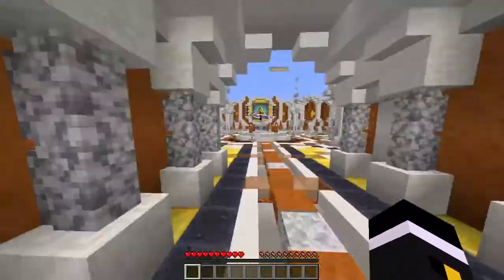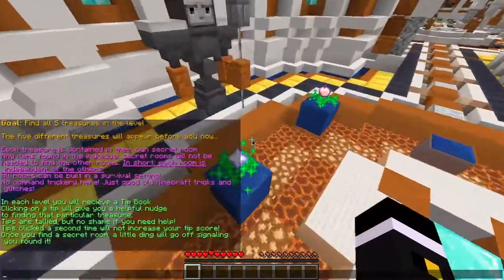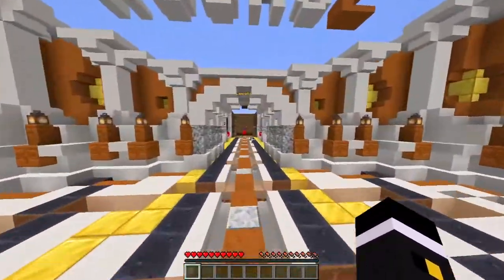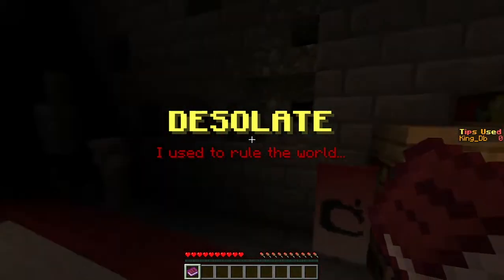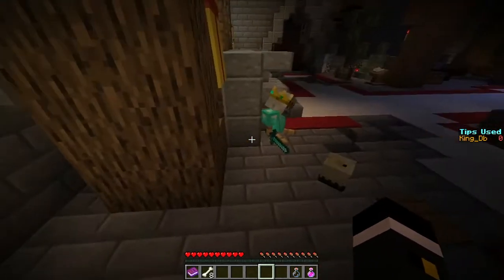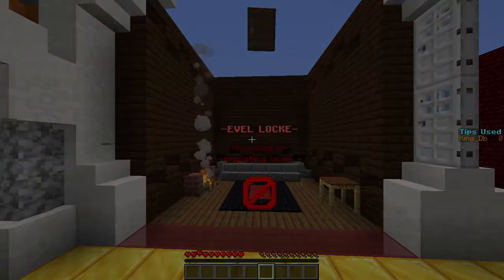FALLEN KINGDOM RUINS - Secret Rooms 2 - Minecraft Map - 1#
After being gone for so long, I return to Minecraft and look for the secret rooms in old castle ruins of a fallen kingdom that many people may recognize...